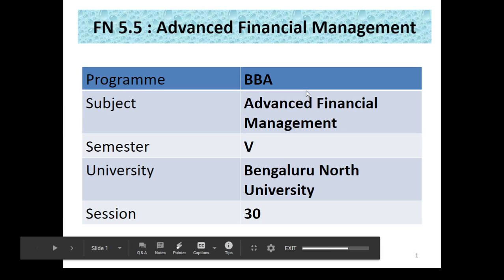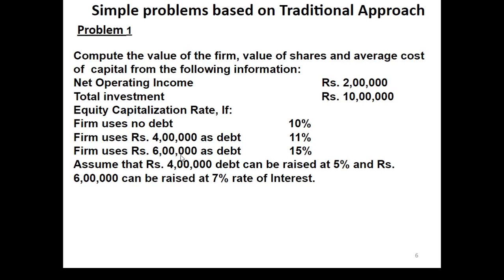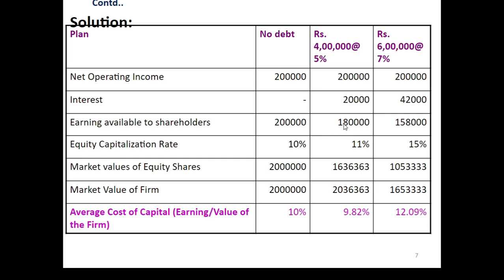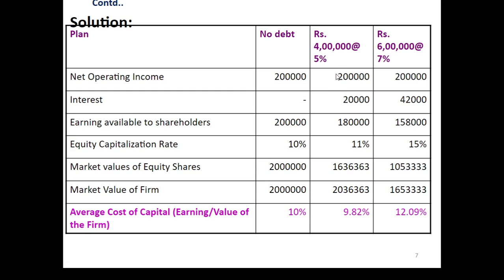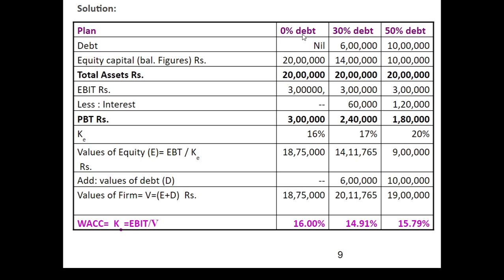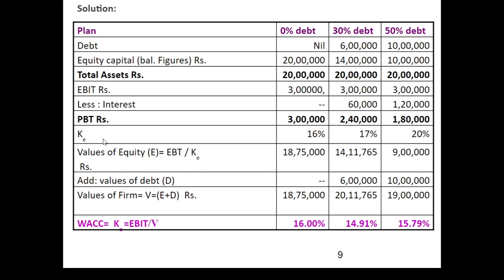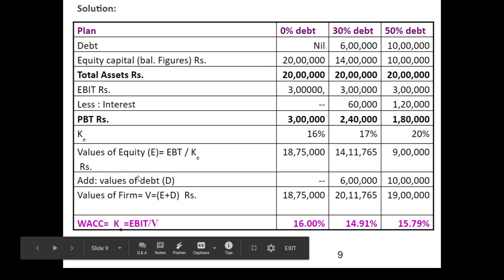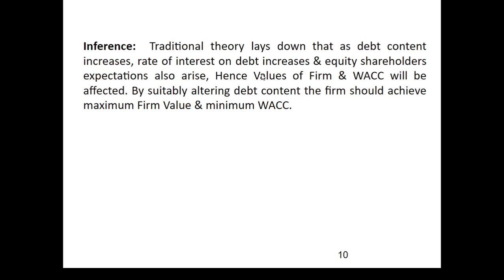Advanced Financial Management S30